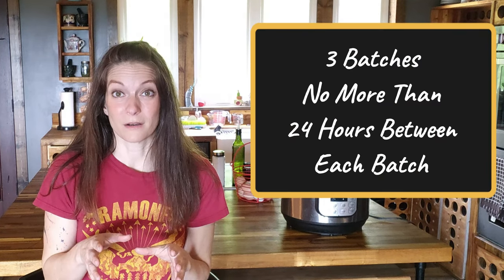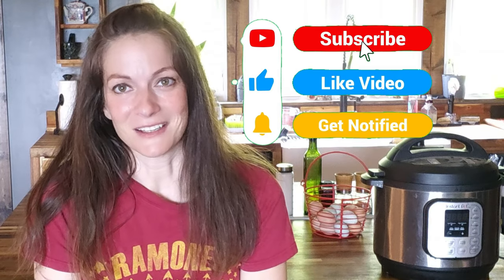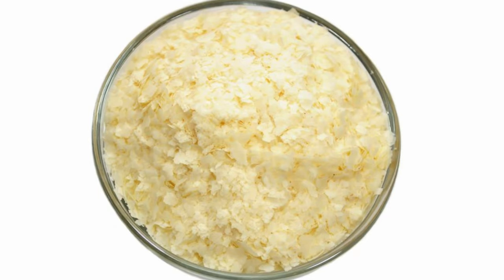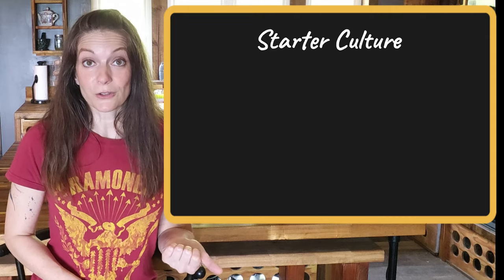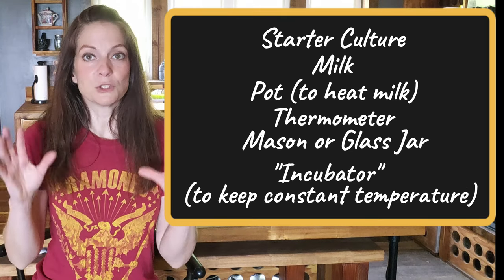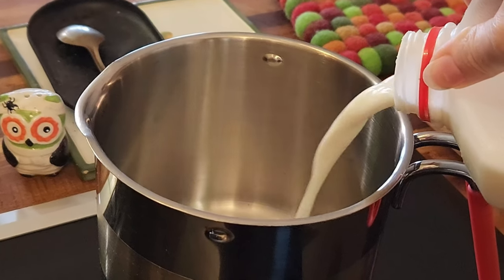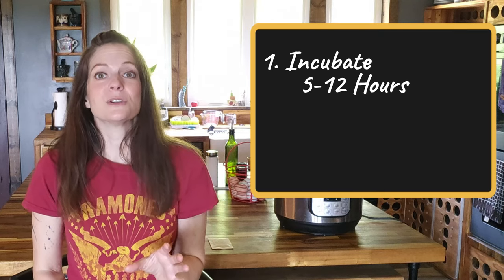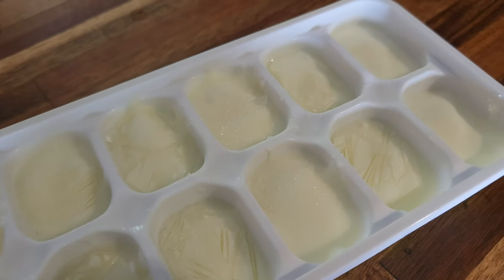Mastering Yogurt Making: Activating Your Heirloom Starter Culture (Part 2)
Learn how to activate your heirloom yogurt starter culture in this video! Making homemade yogurt has never been easier. Let's master yogurt making together!

Whether you're a seasoned yogurt maker who currently uses store bought as a starter, or a beginner eager to try your hand at homemade dairy products, this video is a must-watch.
If you've purchased a yogurt starter from an online store such as Positively Probiotic, you'll need to activate it first so those sleepy little bacteria can wake up and multiply.  This video will show you how and get you on your way to saying goodbye to store-bought yogurt and hello to the satisfaction of creating your own batches of yogurt from your choice of culture from scratch!

Positively Probiotic Heirloom Starter Cultures (I love the CREAM TOP culture!):

Candy Thermometer
Ball Wide Mouth Pint Mason Jars
Instant Pot 8 quart with Yogurt function
Ice Cube Trays

00:00 Intro
02:29 Thermophilic Starter
05:25 The Activation Process
06:53 Freezing Some for Later